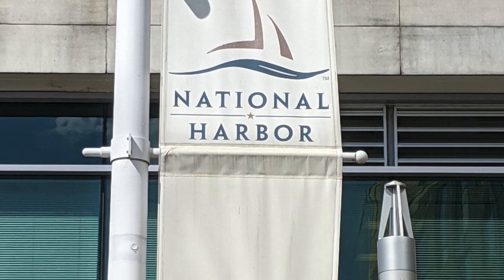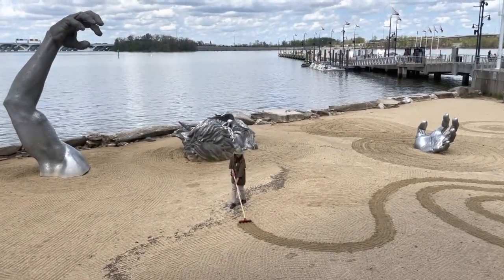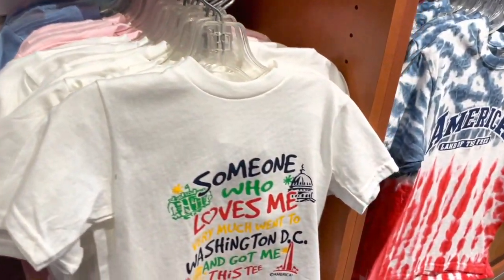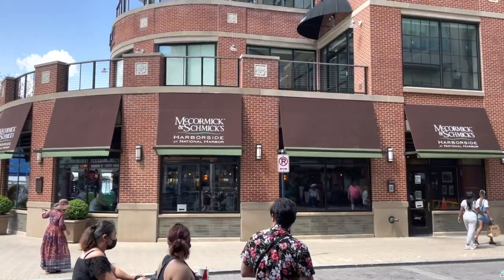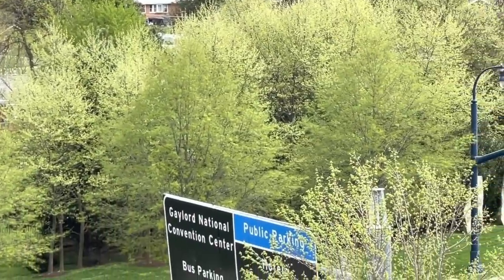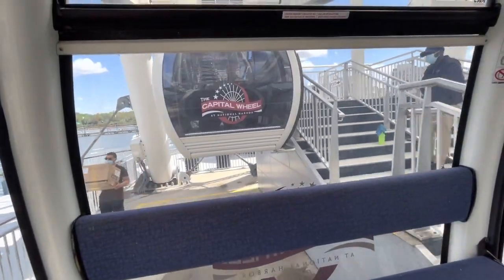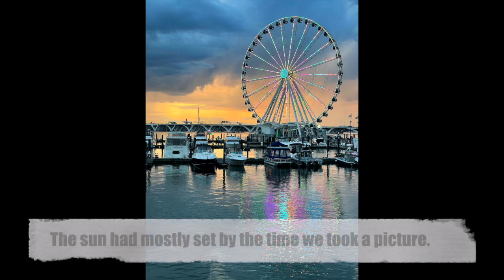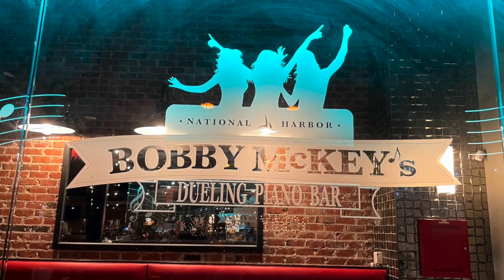Visiting National Harbor, Maryland for the first time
National Harbor is a resort area in Maryland just south of Washington DC. Until recently, we had never heard of National Harbor. But as we planned a trip to DC, we realized several places we wanted to see were still closed due to the pandemic. We began exploring other options and learned about this place. National Harbor has fun attractions, lots of shopping and dining and hotel options and a lot of statues. In this video, we will show you around the town and talk about what we enjoyed during our visit. We'll talk about the Capital Wheel and Bobby McKey's Dueling Piano Bar. And we'll discuss the two biggest hotels in National Harbor - even though we didn't end up staying at either of them for reasons we will discuss.

If you enjoyed this video, please help us out by clicking on the Thumbs Up to like the video.

We have several more videos coming about our recent experiences in National Harbor, Maryland.